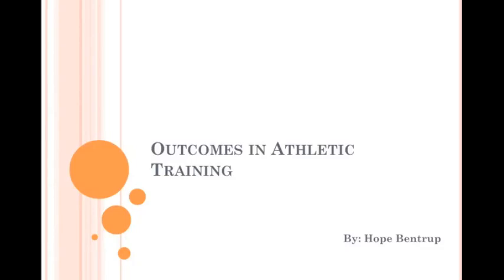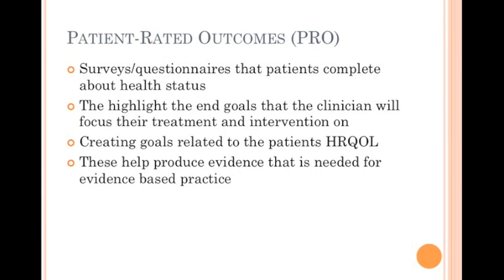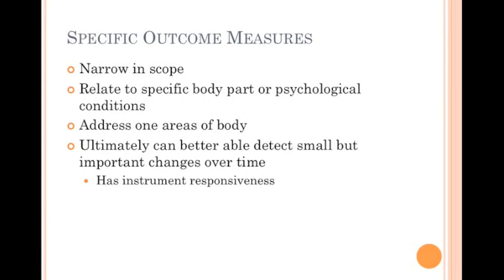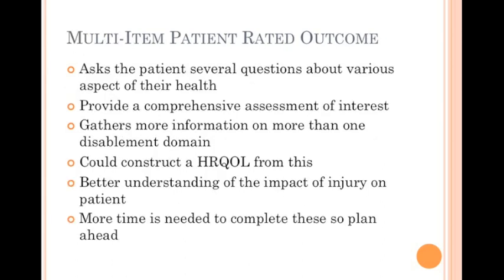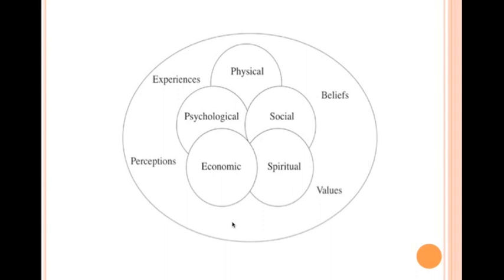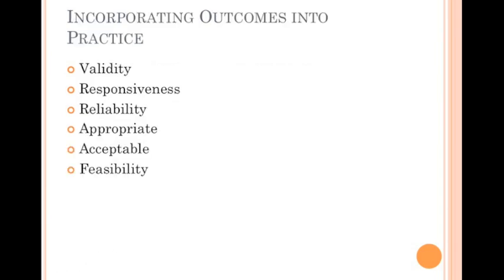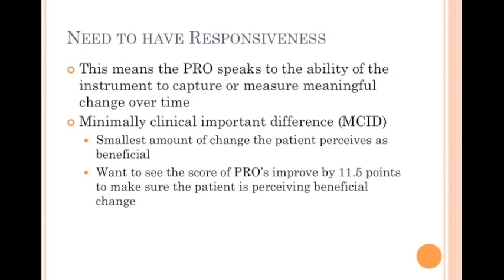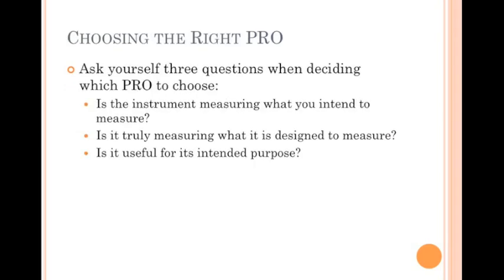Outcomes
Describing Outcomes and how to choose them in Athletic Training